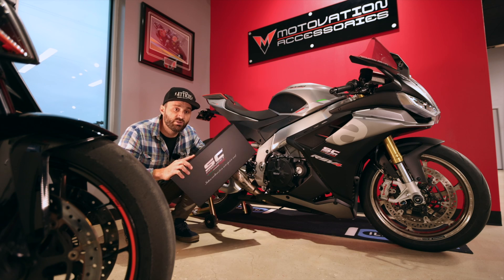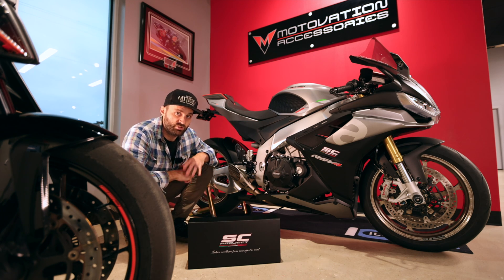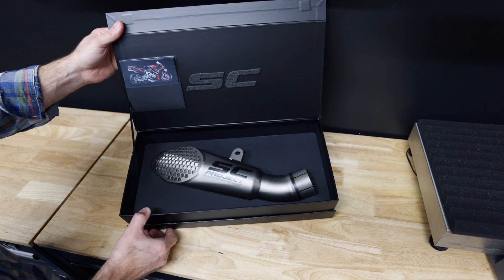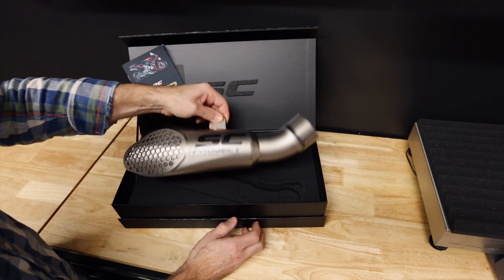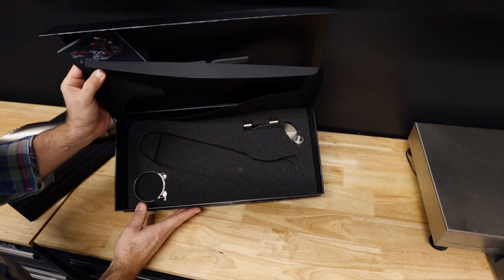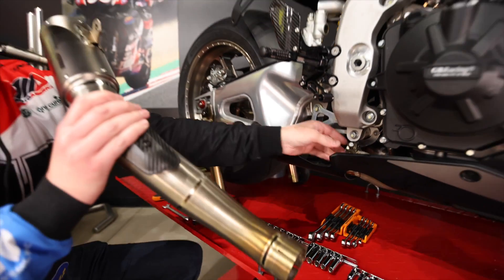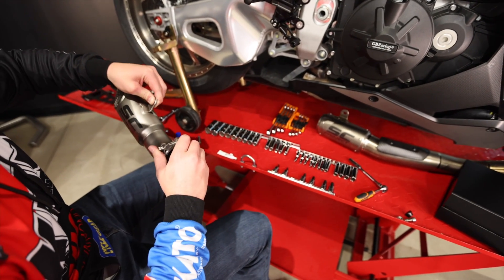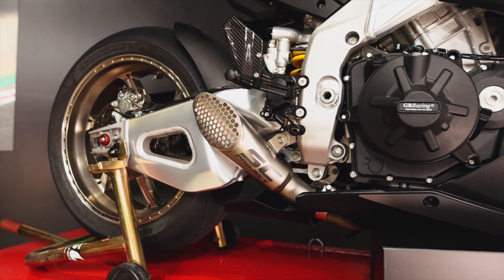SC-Project GP-22 Exhaust - Installed on Aprilia RSV4 1100 - Sound Check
In this video, we walk you through the install the @ScProjectChannel GP-22 on the Aprilia RSV4 1100 and let you listen to this WILD exhaust as we fire it up and give it some revs here @MotovationUSA.

Created and designed inside the SC-Project Race Department, the new GP-22 exhaust for the Aprilia RSV4 1100 and Tuono V4 1100 is the pinnacle of exhaust systems for the street or track!